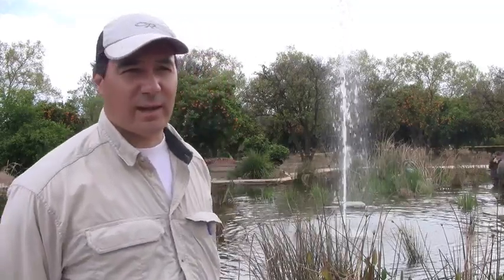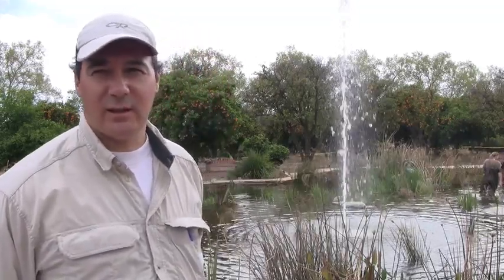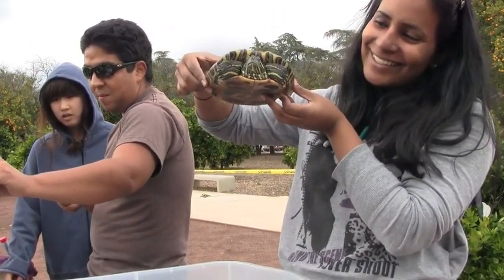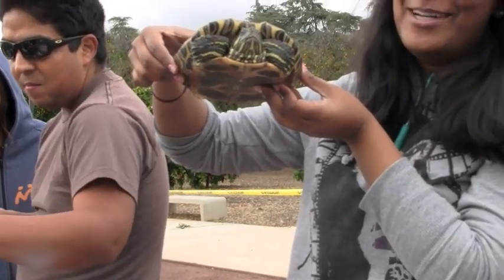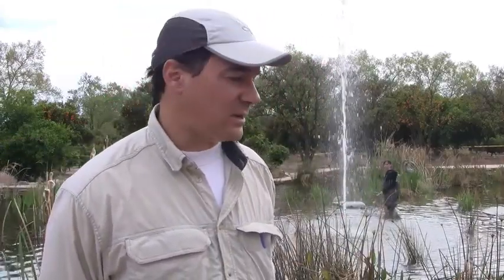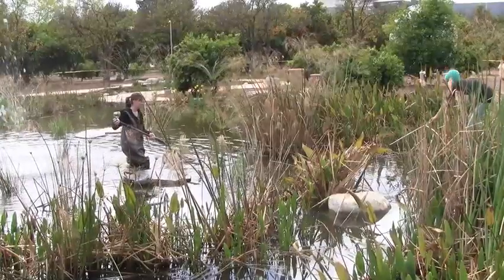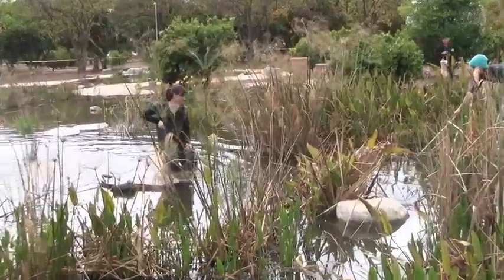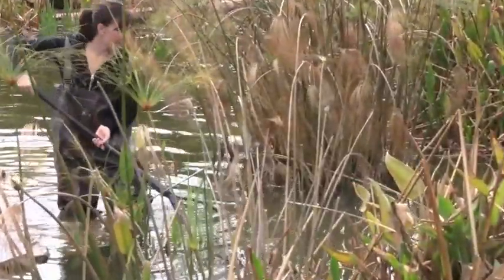Turtle Tag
The California State University, Northridge biology class herptology (or the study of reptiles and amphibians) tags the red-eared slider turtles at the CSUN pond in the orange grove. Professor Robert Espinoza explains that herptology classes from here on out will monitor the turtles to determine their population growth and health.